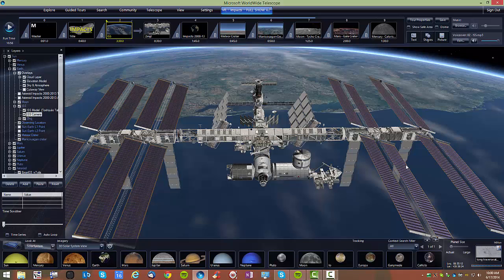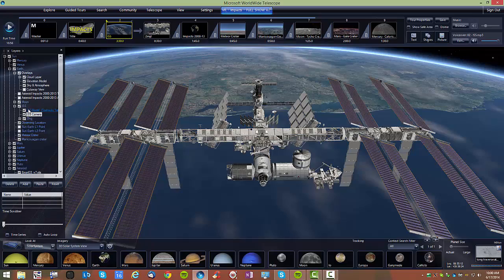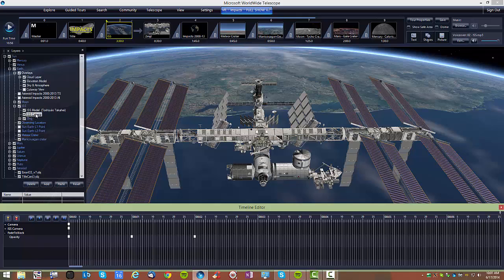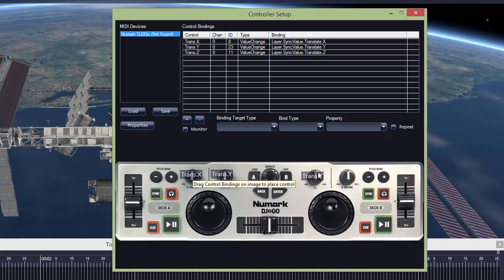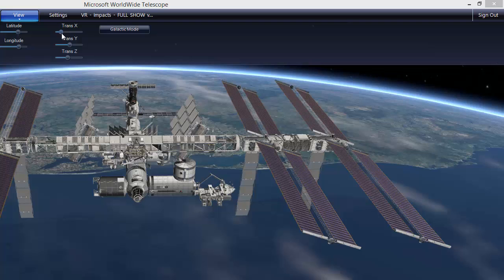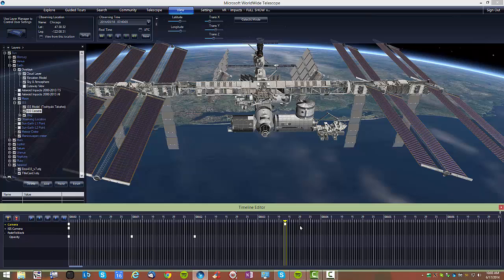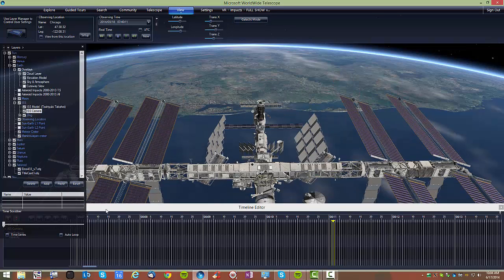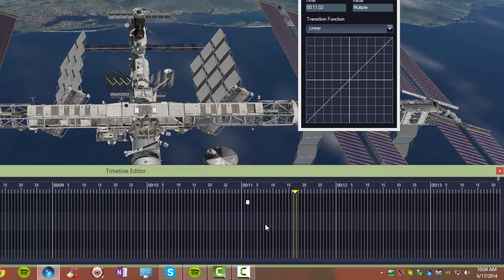Impacts Tutorial - Slide 02 ISS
Impacts VR tour tutorial on the ISS fly-over slide.  This tutorial shows how to create a reference frame for a camera and move it around the existing ISS reference frame.  I also talk about how to do this using the VR headset.